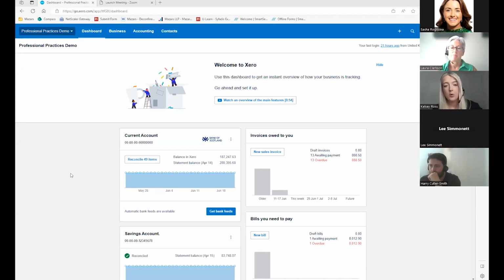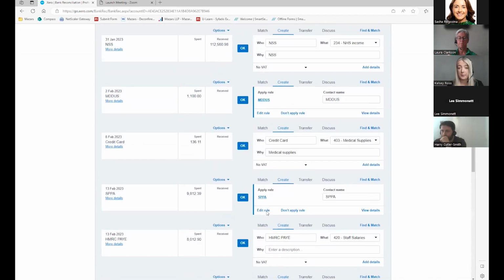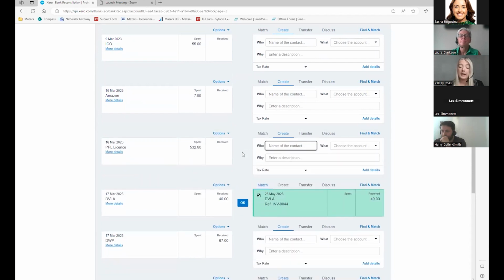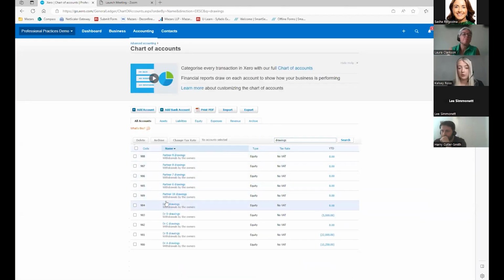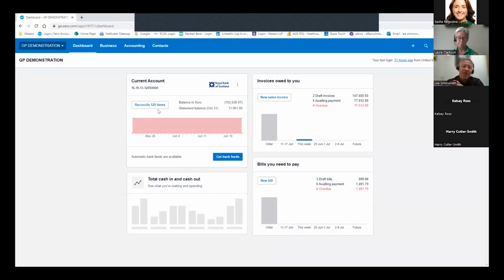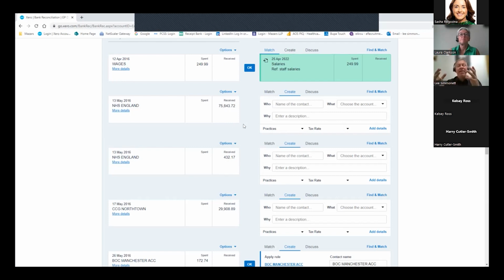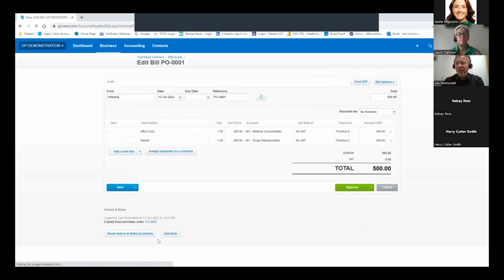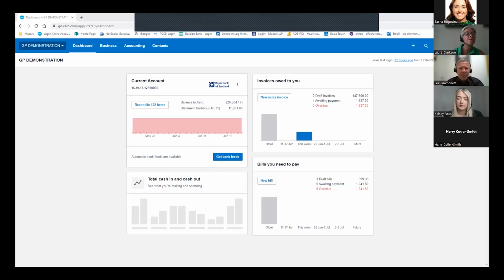Back to basics: our Xero refresher-class - June 2023